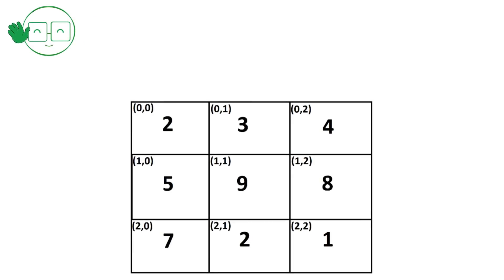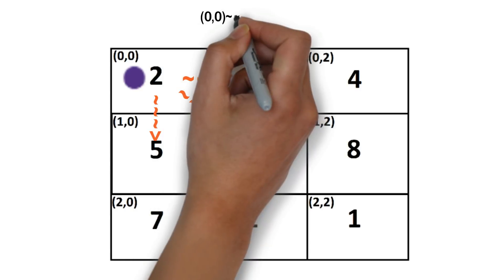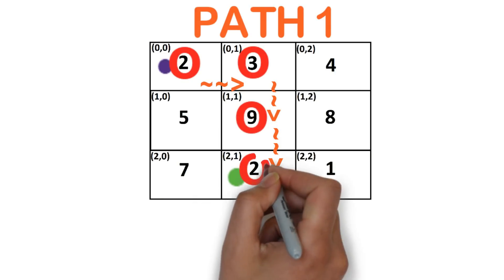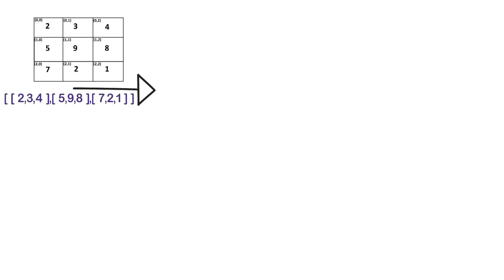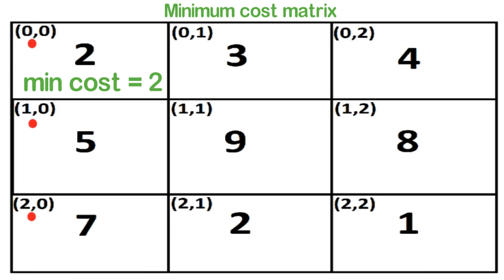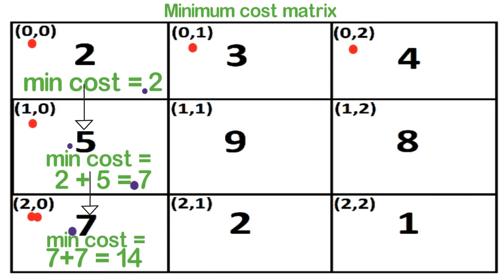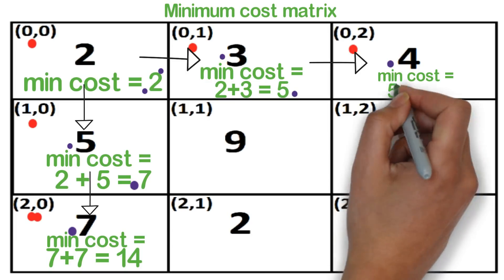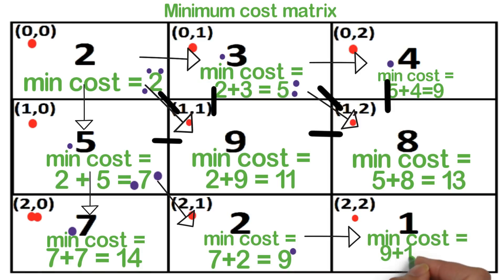Minimum Cost Path | Programming Interview Question | Python Code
Minimum Cost Path Dynamic Programming interview Question with Python Code

Code:
def minimumCostPath(matrix,m,n):
    minimumCostPath = [[0 for x in range(n+1)] for y in range(m+1)]
    minimumCostPath[0][0] = matrix[0][0]
    for i in range (1,m+1):
        aboveCost = minimumCostPath[i - 1][0]
        minimumCostPath[i][0] = aboveCost + matrix[i][0]
    for j in range (1,n+1):
        leftCost = minimumCostPath[0][j - 1]
        minimumCostPath[0][j] = leftCost + matrix[0][j]
            leftCost =  minimumCostPath[i - 1][j]
            aboveCost = minimumCostPath[i][j - 1]
            diagonalCost = minimumCostPath[i - 1][j - 1]
            minimumCostPath[i][j]= matrix[i][j] + min(leftCost,aboveCost,diagonalCost)
    return minimumCostPath[m][n]

matrix = [ [ 2, 3, 4 ], [ 5, 9, 8 ], [ 7, 2, 1 ]]
cost = minimumCostPath(matrix,2,2)
print("Cost to reach : ",cost)